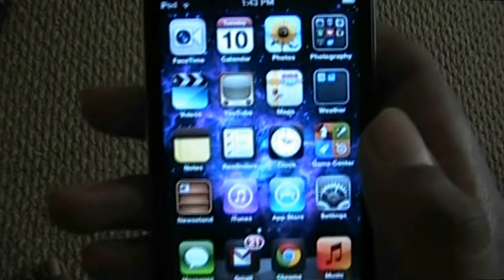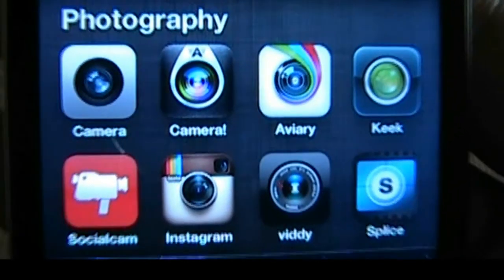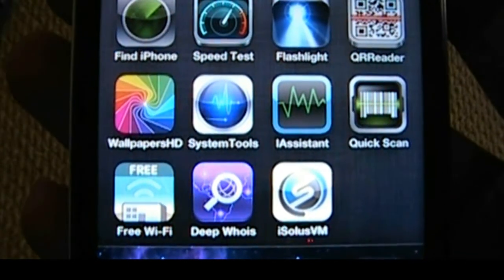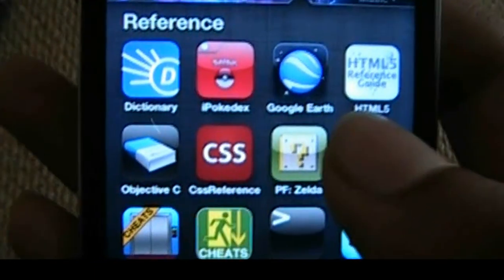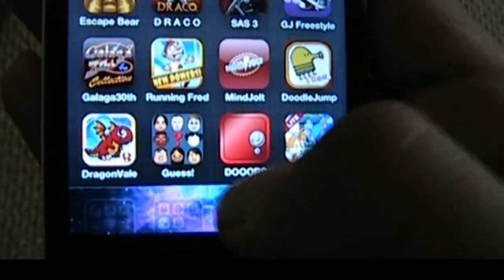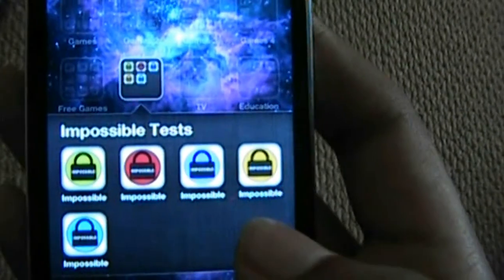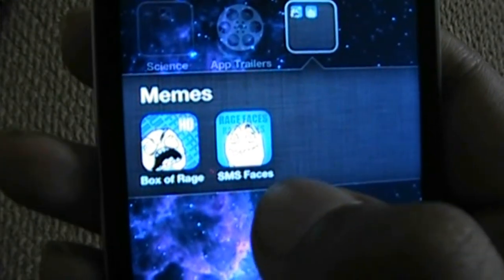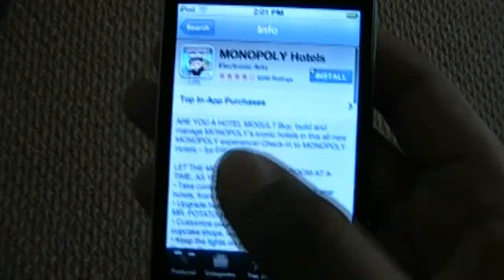All of My iPod Apps as of July 10, 2012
Here is a video of all my apps on my iPod Touch 4G 8GB as of July 10th, 2012!